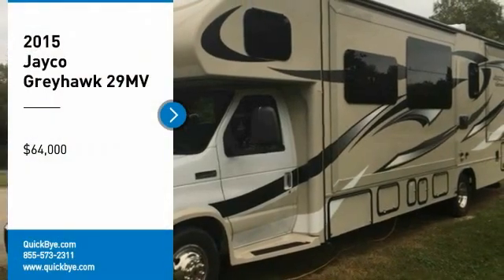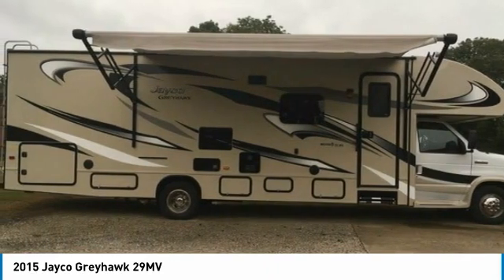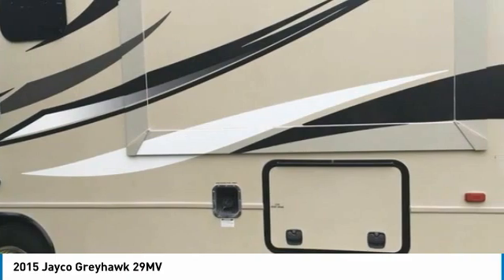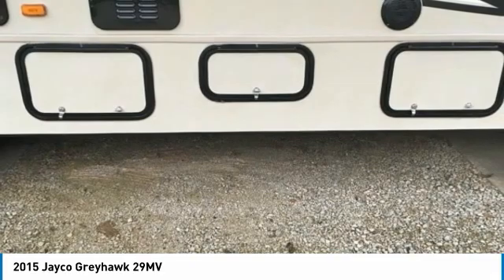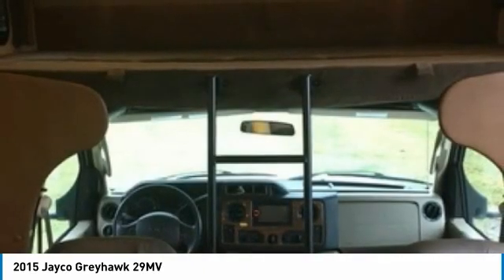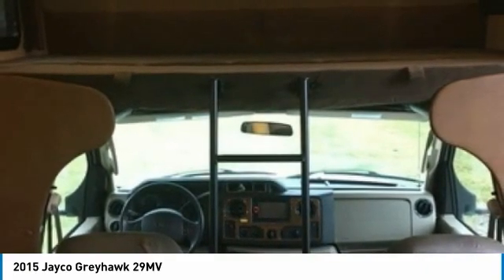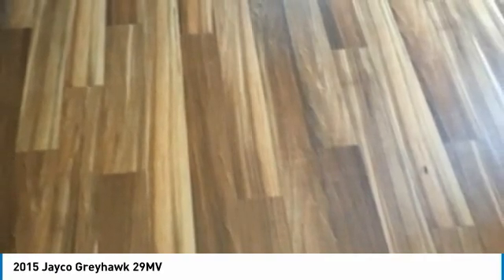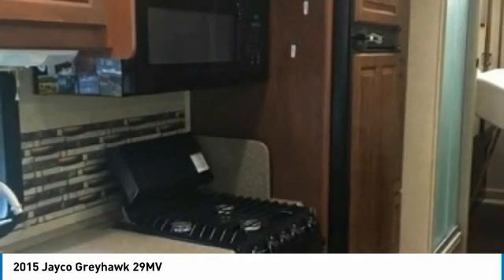2015 Jayco Greyhawk LG2639SM246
2015 Jayco Greyhawk 29MV

QuickBye.com

2015 Jayco Greyhawk 29 MV V-10 For Sale in Columbia , Tennessee 38401 Get ready to experience your next home away from home in this 2015 Jayco Greyhawk! This Class C RV is 32 feet in length and features a charming floor plan that can comfortably accommodate up to 5 guests. It has been outfitted with two slide outs and one electric awning with lights, navigation system, rear/side vision camera.  This impressive RV has been very well maintained, which has enabled its excellent condition! This 2015 Jayco Greyhawk is perfect for anyone who appreciates a quality residential living experience right on the campsite. With top of the line amenities throughout,  you can easily make this spacious Class C RV your next home away from home. It comes with exceptional options and features that offer the ideal combination of comfort and convenience.  Coach is spacious with lots of interior and exterior storage. 2 Slide-outs LR  and  BRM, Keyless Entry, Frameless Windows, Pull down light/dark shades, Auto Jack Leveling, Sofa /Sleeper, Booth Dining/ Sleeper.  Cabinets with plenty of storage (bottom cabinets have lights), Double Kitchen Sink, Pull out Counter, Microwave, Stove (3 Burner) with Oven/Cooktop Cover, Refrigerator/freezer, Spacious lighted pantry, Two 32 TV, A C  and  Heating System, Separate Shower from Toilet  and  Bathroom Sink, Full Bed over Cab, Bedroom (Queen mattress (60 x 80 in), Large mirrored closet with lights  and  overhead storage, Tankless On-demand Water Heater, Stereo System, CD Player, Lighting, Outlets, AC Electrical Power, House battery (New 2019), Battery Charger, City Water Hook Up, Generator (Onan 4000 Watt), Water Filter, Automatic Steps, Exterior 110 Outlet, Propane Tank, Outside Shower, Exterior Speakers (Two), CO Detector, LPG Leak Detector, Smoke Detectors, Water capacity: Fresh water 32 gals, Black water 40 gals, Grey water 33 gals. Great camper for campers. This 2015 Jayco Greyhawk is the ideal set-up for anyone looking to make their traveling dreams come true! Perfect for anyone looking to create lasting memories with loved ones and friends. Don't miss out on this amazing opportunity to truly cherish your RV experiences. This Class C RV is priced well below its true value, so call today for more information on how this incredible 2015 Jayco Greyhawk can be yours!!!